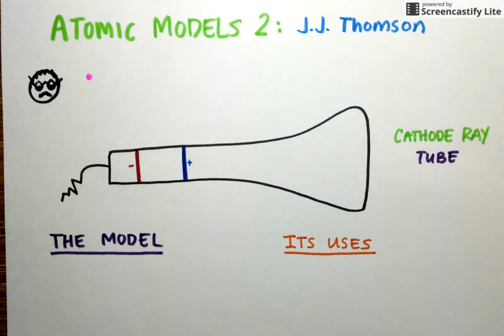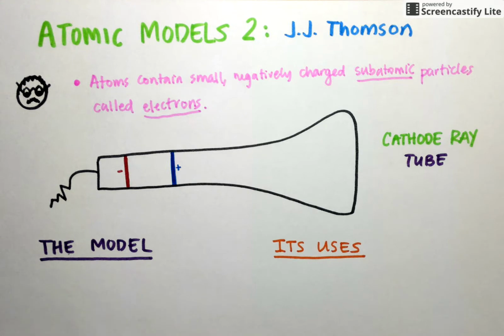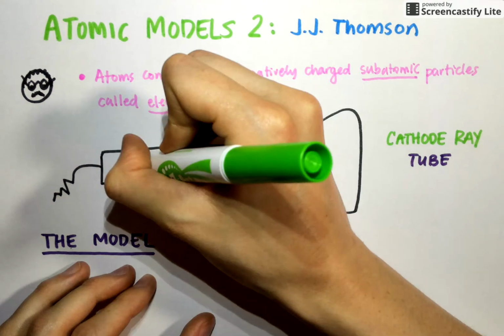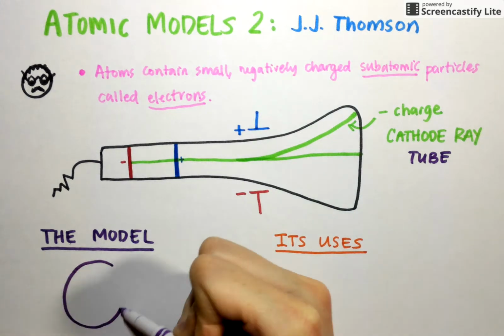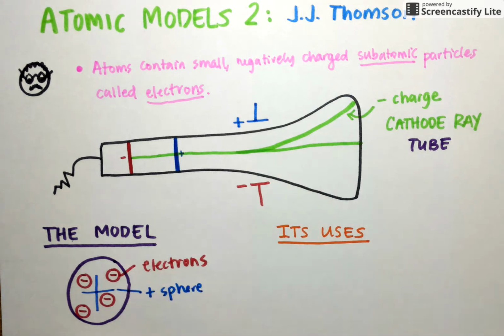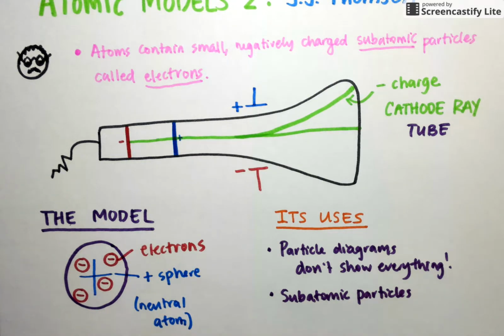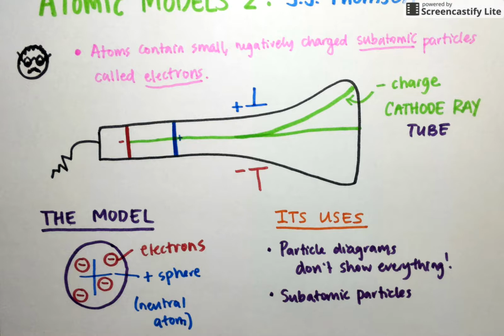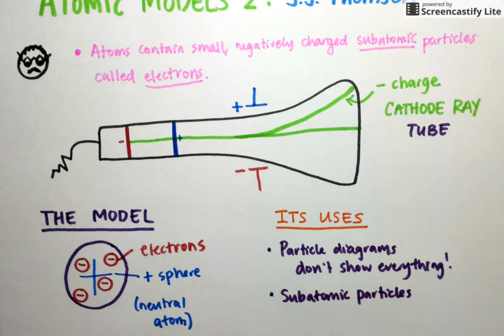3.2 Models of the Atom 2 - Thomson